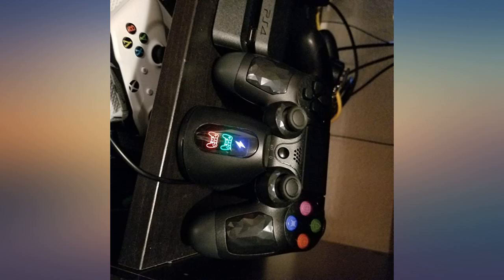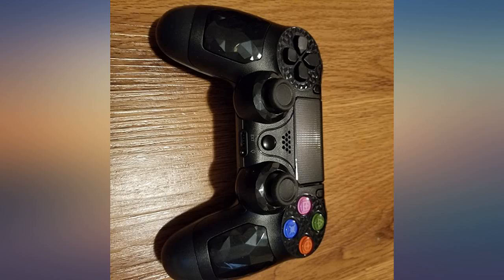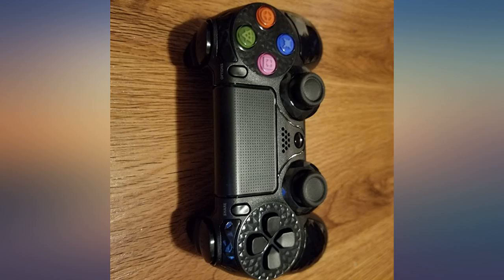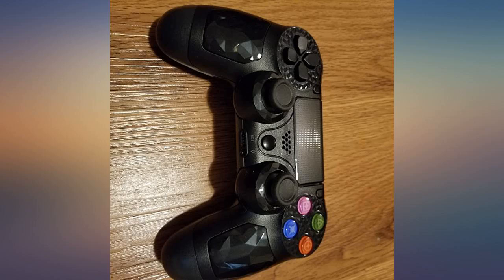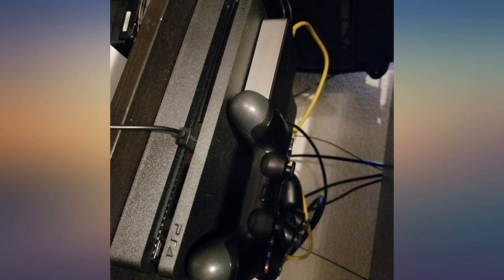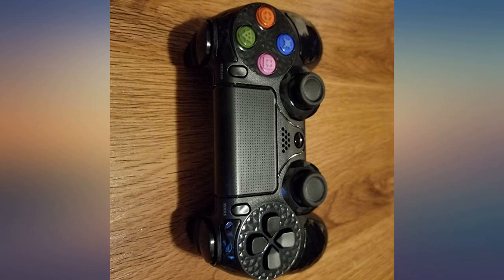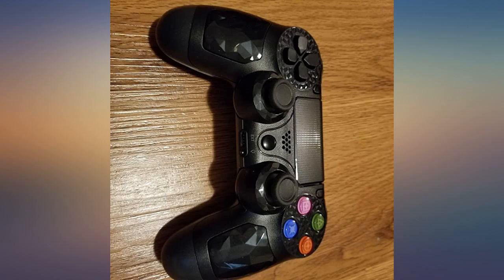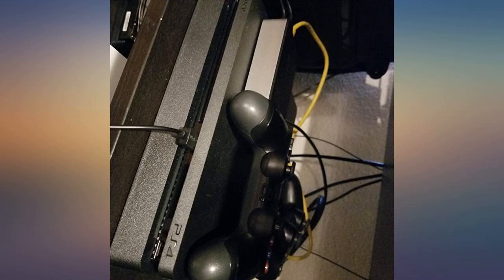Controller for PS4, PowerLead Wireless Gaming Controller Six-axis Dual Vibration review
Main Features:
by entering your model number.. Applicable devices - Specially designed for PlayStation 4 console, also support PS3/PS4 Pro/PS4 Slim and windows PC.. More Interaction - Built-in speaker and 3.5mm stereo audio jack, Multi touch and clickable touch pad, Integrated light bar offer exciting experience and interact with your games.. Ergonomics Design - Based on ergonomics and designed for the most comfortable thumb position. Ensure you optimal feeling when playing.. Six-axis Sensor - Adopted latest motion sensing technology, the six-axis sensor that built-in three-axis gyroscope and three-axis accelerator can accurately sense the tilt angle of the handle.. Upgrade Support - Supports USB online upgrade controller's program on the PC, so it can compatible with the latest upgrade system of the console.